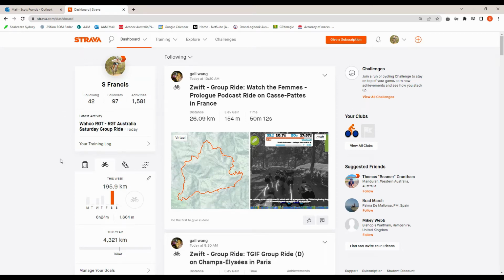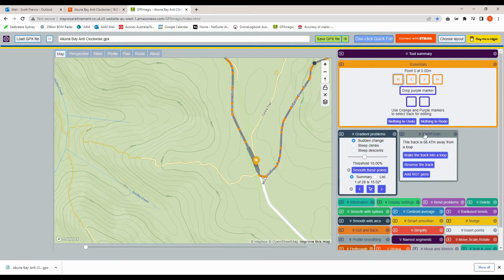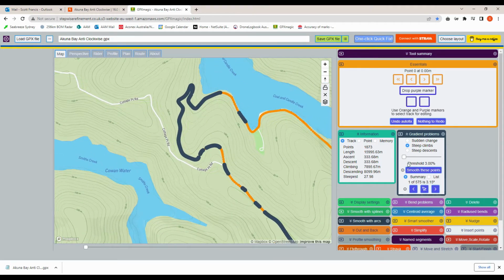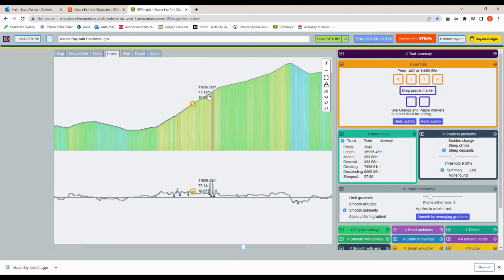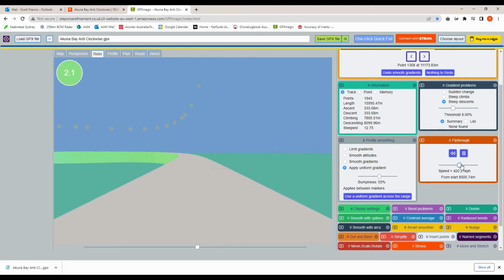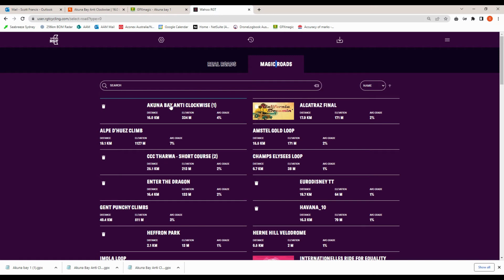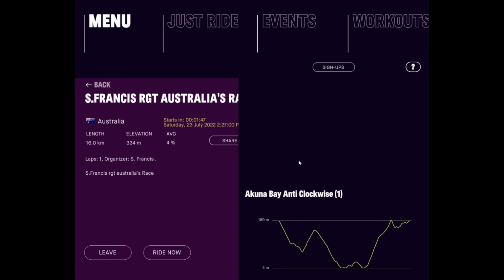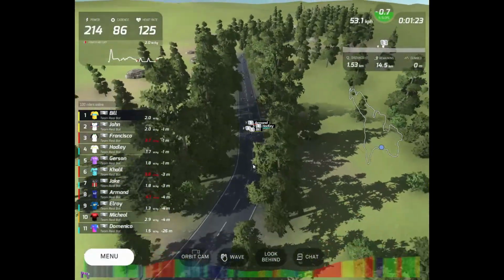How to build your Wahoo RGT Magic Road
A basic guide on how to get your Magic Road to a usable state